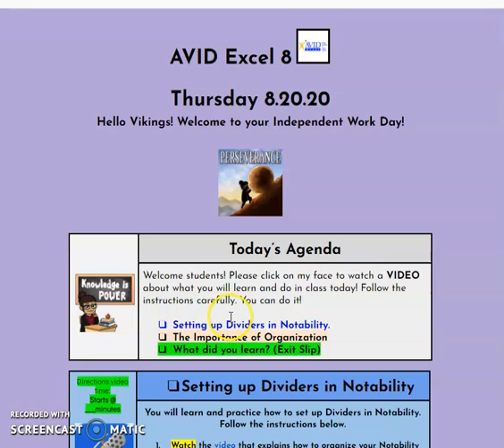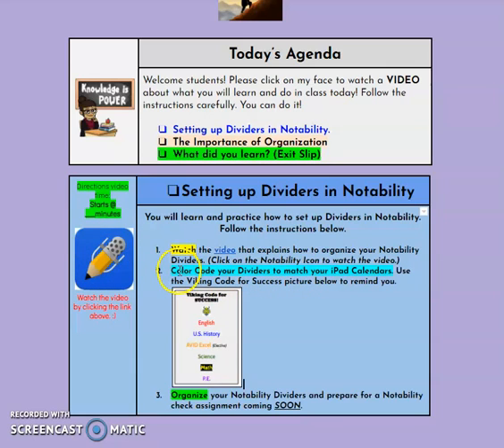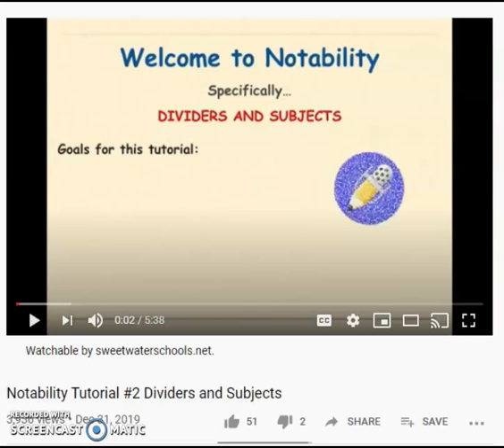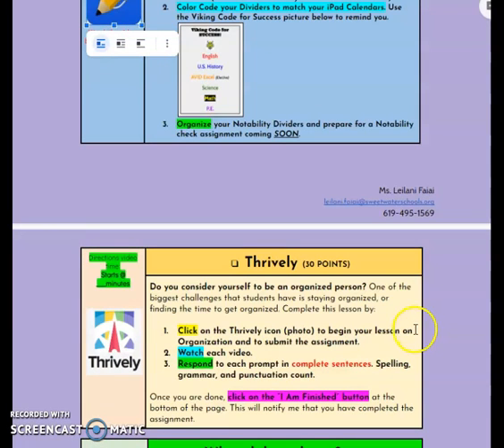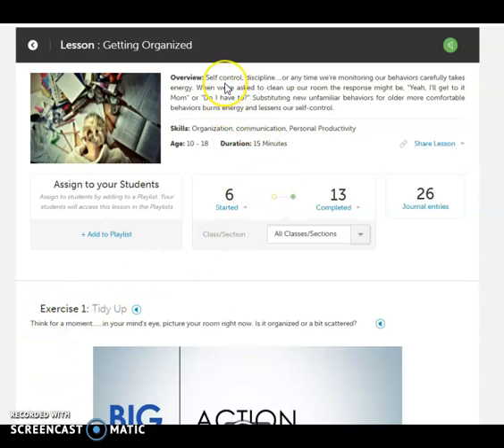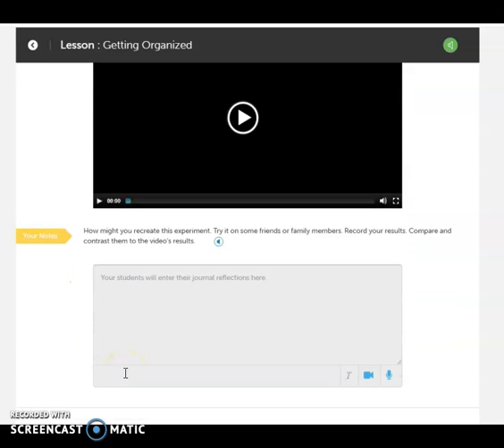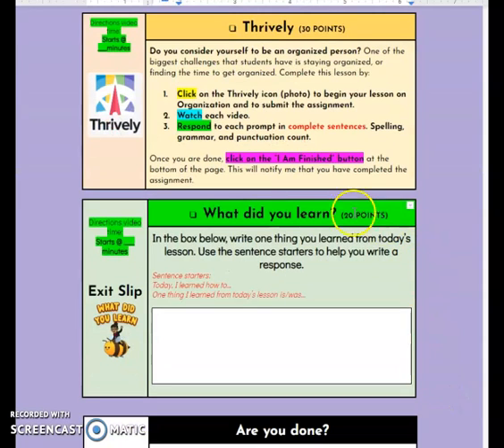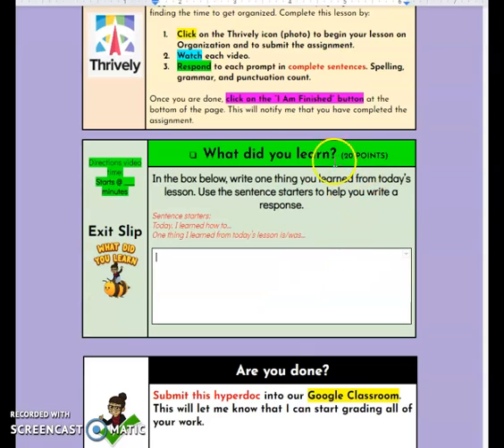Directions for today's assignment 8.20.20- AVID Excel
This video reviews the directions for today's assignment.
Complete the assignments and turn them in following the directions reviewed in this video.